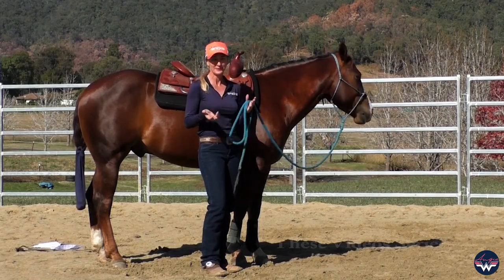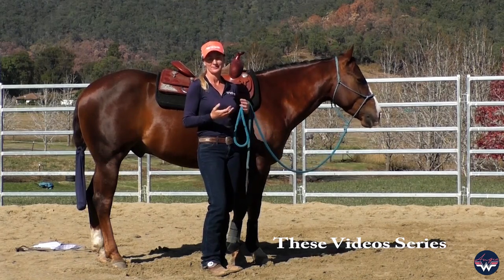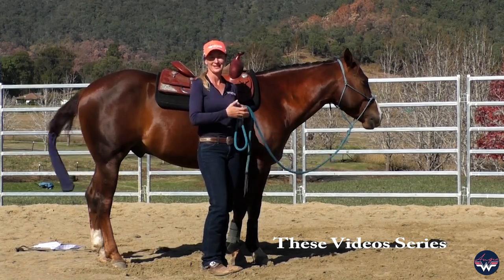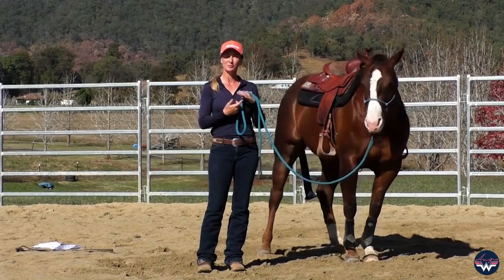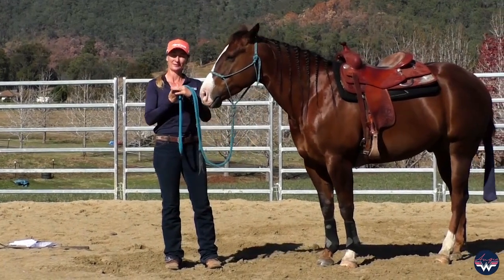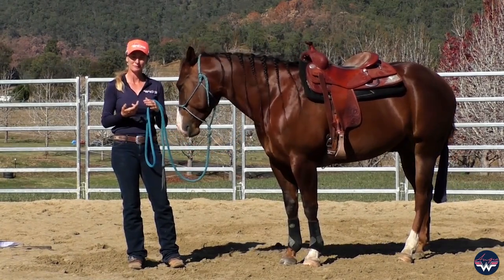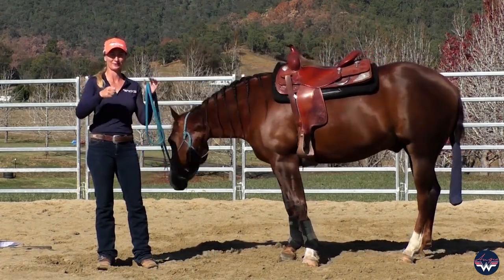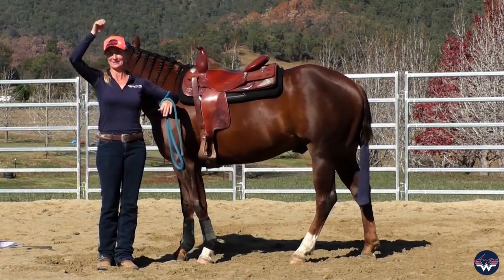Subtle Signs- Recognising Fight & Flight with Horses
In this first video of Angie’s series with Bud, a sensitive horse with a naturally cautious disposition, she guides viewers through essential groundwork techniques. Angie begins by teaching Bud to accept and stay calm around various objects like a stick and string, stick and flag, and, eventually, a raincoat. Her goal is to prepare him to confidently carry a raincoat, handle swinging and lassoing, and drag a log—important skills for Ranch Trail classes but valuable for any rider aiming to build trust and calm with their horse.

Angie’s process emphasises deepening the connection and understanding subtle signs, distinguishing between mere tolerance and genuine acceptance. She demonstrates how to recognise flight and freeze responses and how to support a horse in remaining in a positive learning state, without withdrawing or feeling overwhelmed.

In this session, Angie also shares her strategies for helping Bud stay engaged, explaining how she works with him when he shows signs of stress or detachment. Toward the end of this lesson, Bud has a remarkable release, offering a rewarding moment of calm and trust. This series is ideal for anyone looking to elevate their desensitisation techniques, improve their reading of subtle expressions, and increase their horse’s confidence and relaxation both on the ground and under saddle.